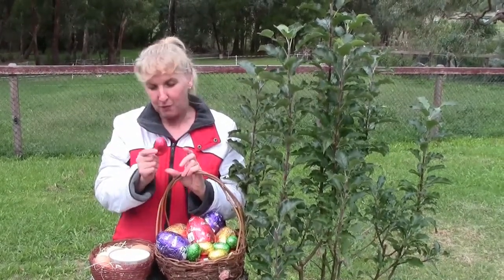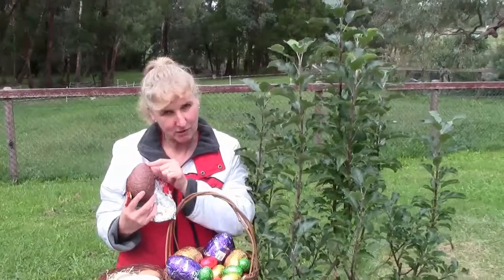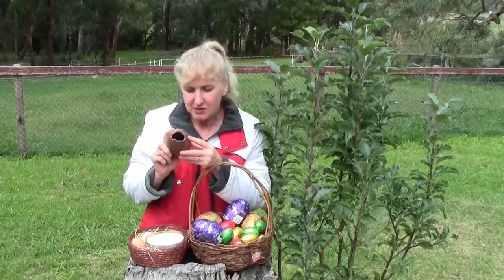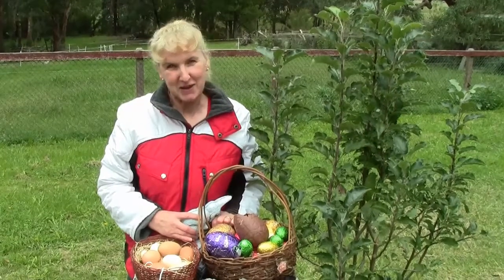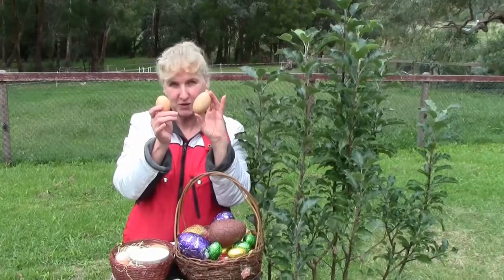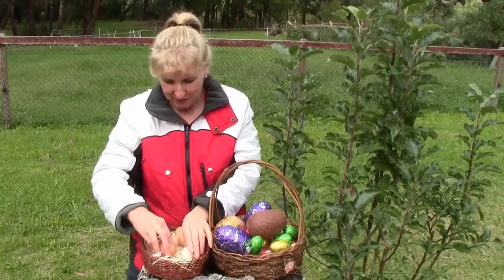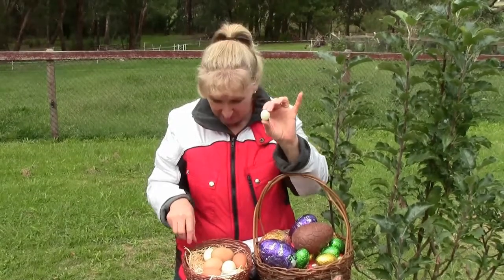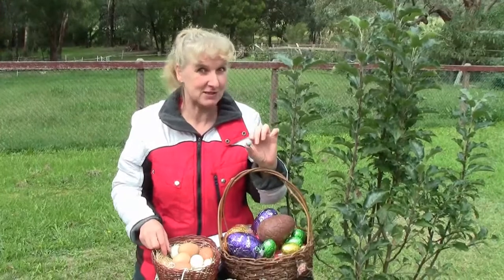Easter eggs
This week on Garden and Farm Nola talks about Easter, Easter eggs, The Australian Bilbie and some amazing egg facts.